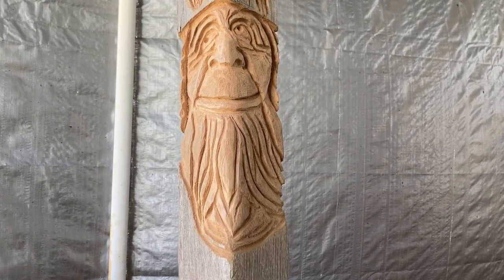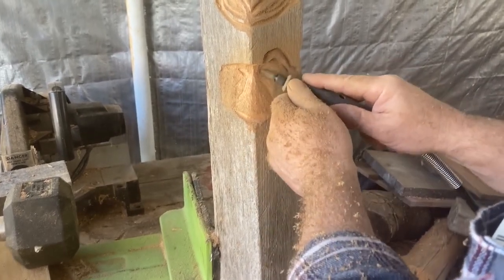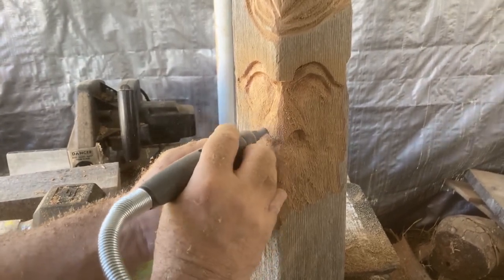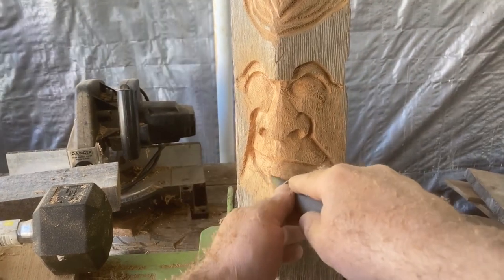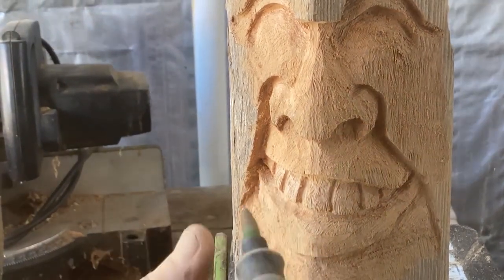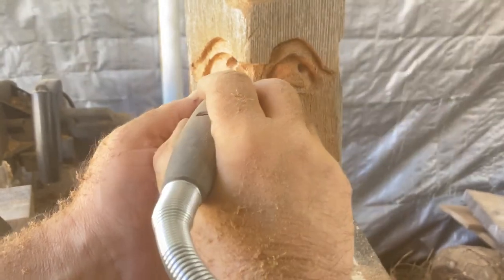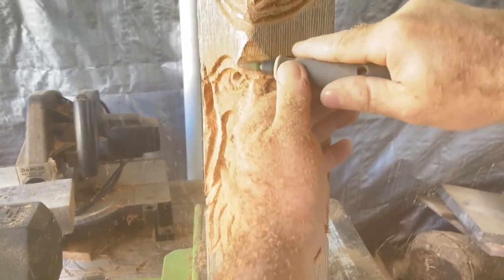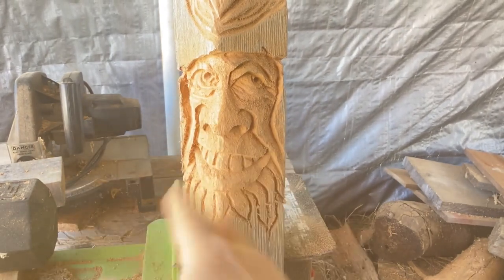Carving Fast Expressions With Our Dremel #3